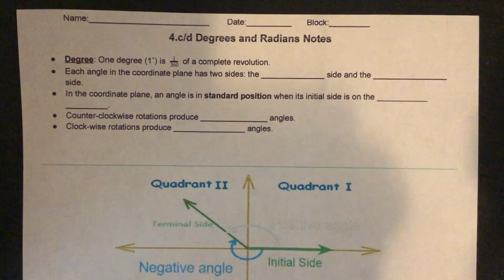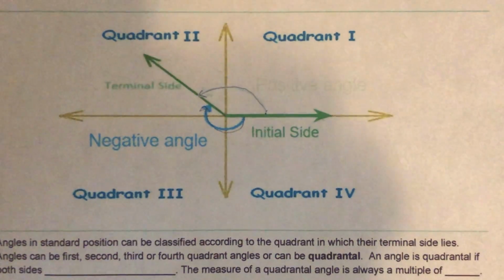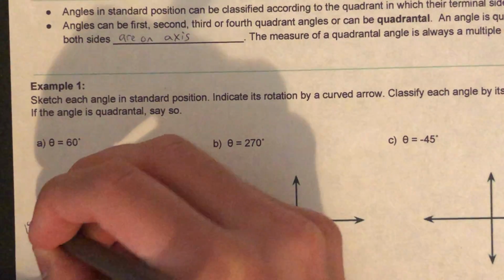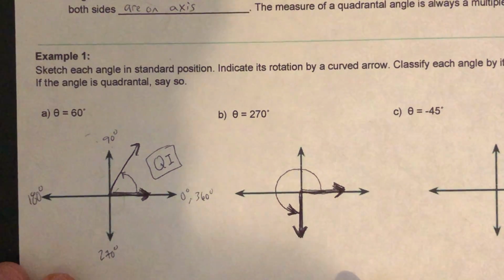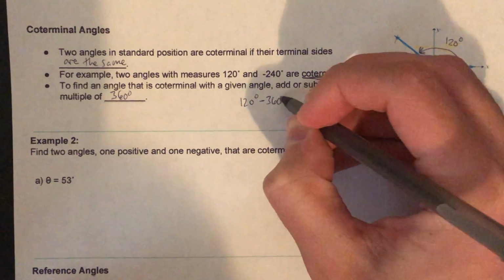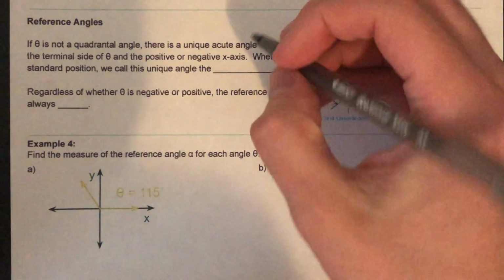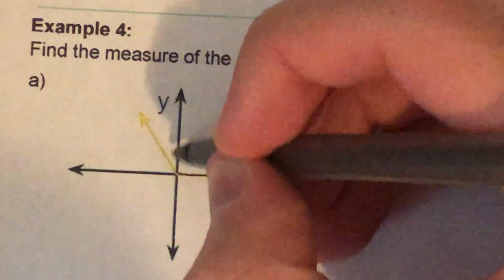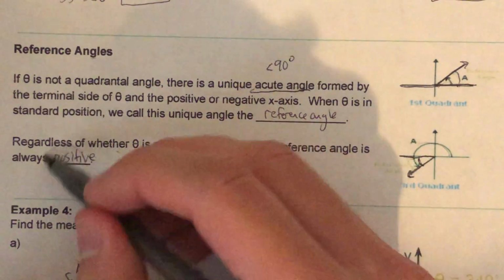4.c/d Notes Part 1